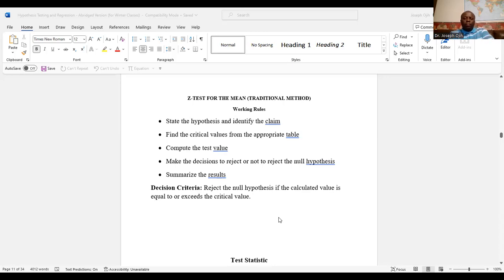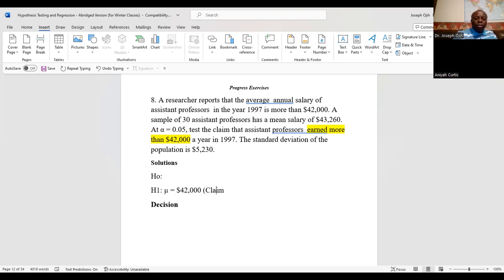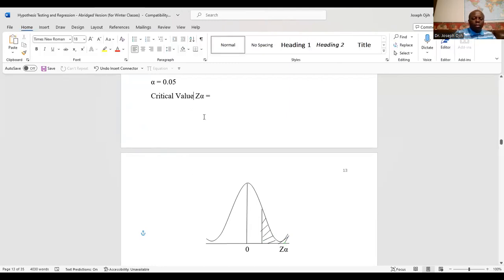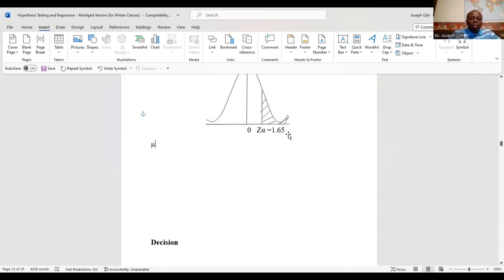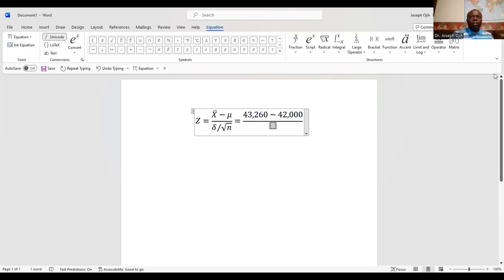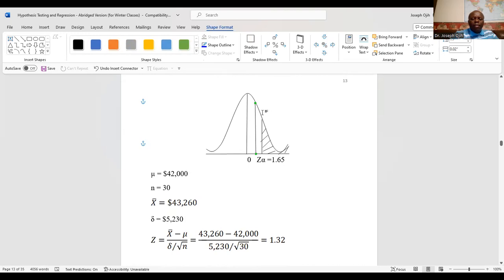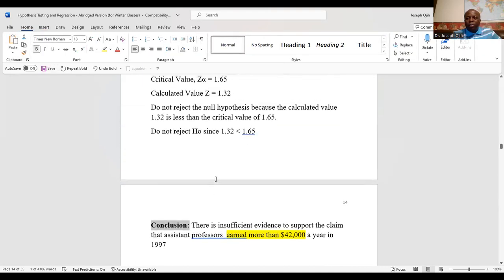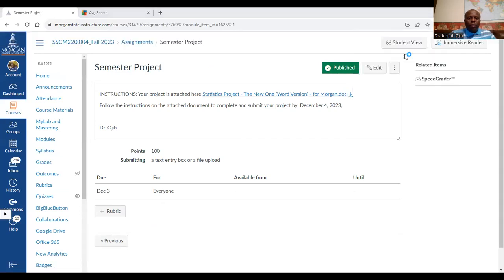Z-Test for the Mean (A Class Session)